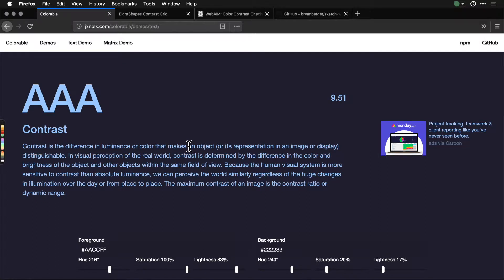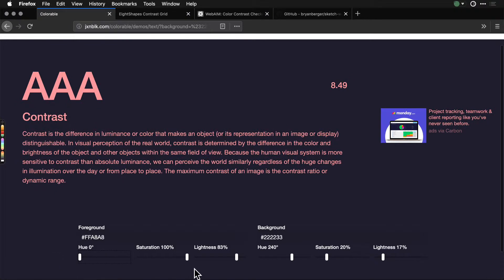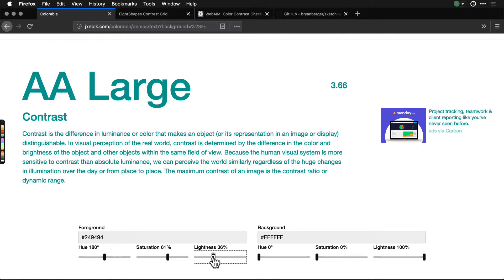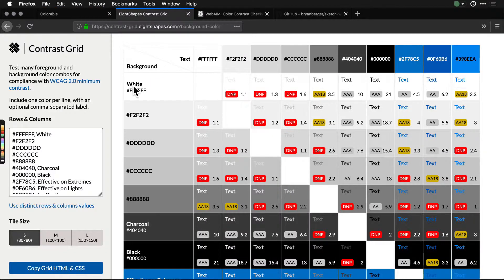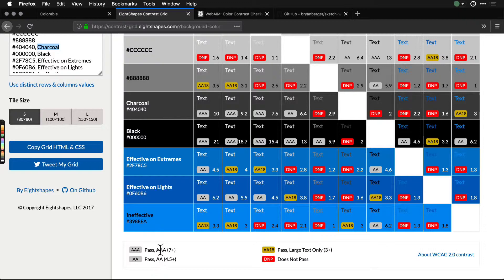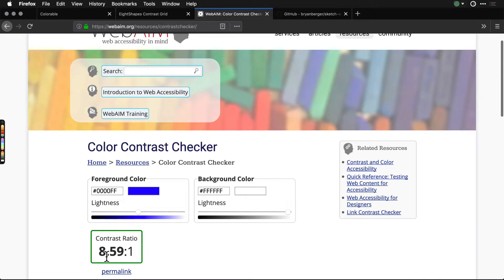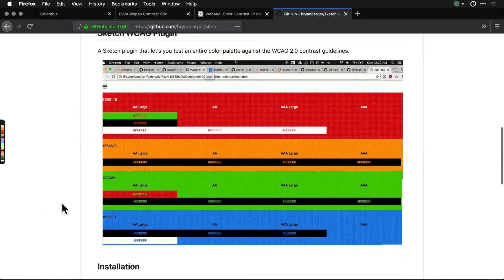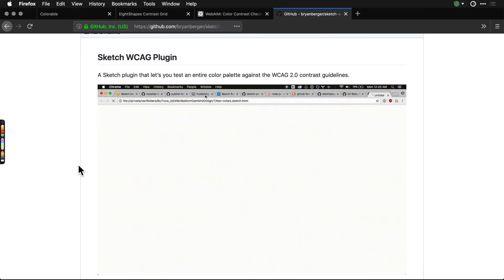Colour Accessibility websites and tools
There are plenty of different colour contrast checkers online. Here are few of my favourites.